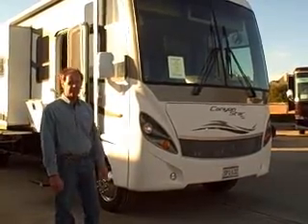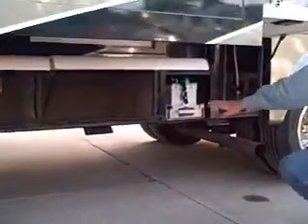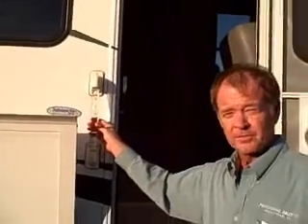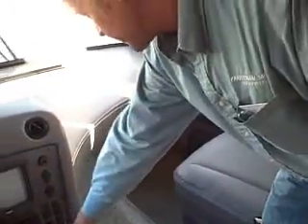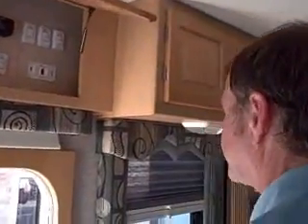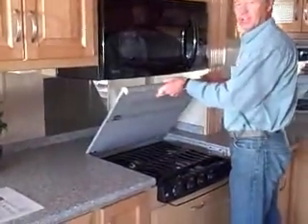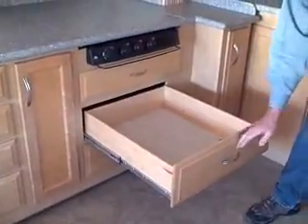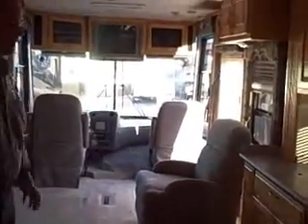2007 NEWMAR CANYON STAR 3641 in Colleyville, TX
2007 NEWMAR CANYON STAR 3641 in Colleyville, TX for sale on RVTrader.com